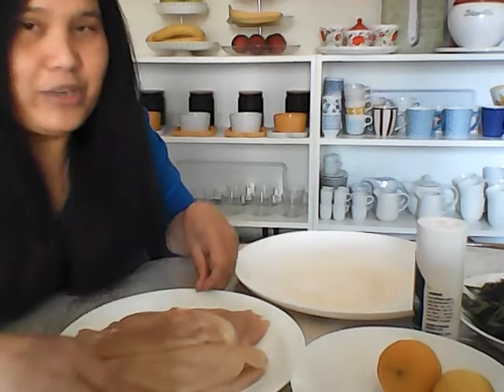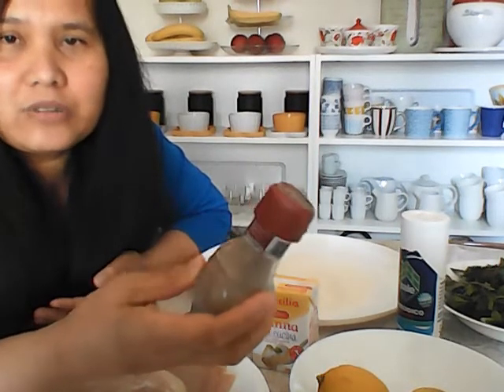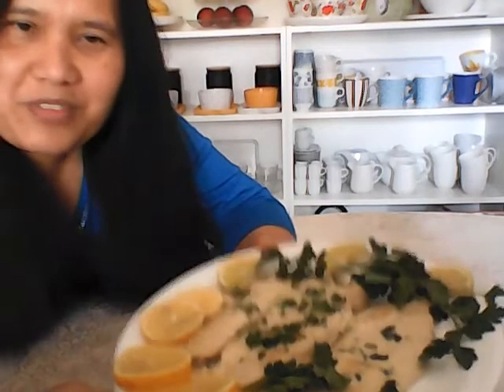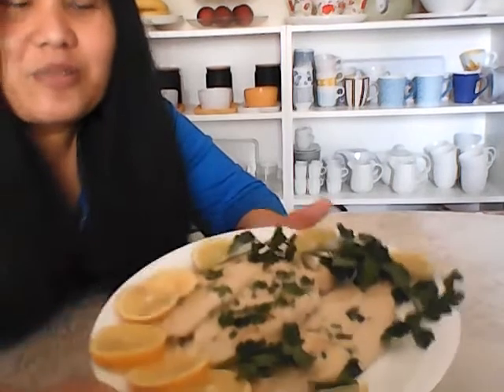Creamy Chicken Breast with Lemon Juice and Parsley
This Channel will offer you  of good health and beginner's tips on how you can start a healthy lifestyle. Healthy living is not about being perfect -- just have fun, learn about yourself as you go, and enjoy the process.

In this video i wanna share to you a simple recipe that you can make it in 10 minutes it's really delicious, affordable and of course a healthy food.